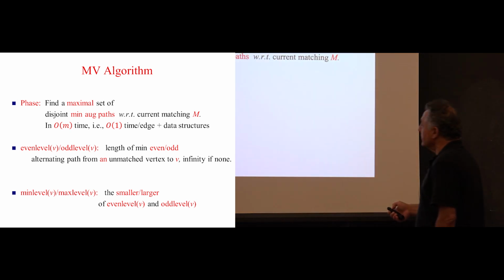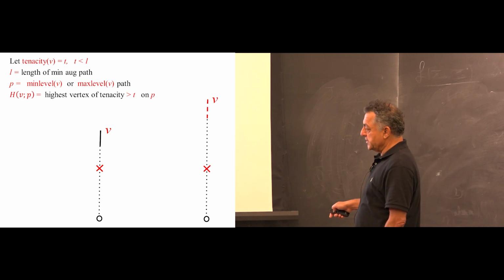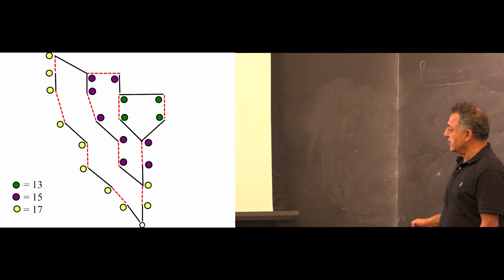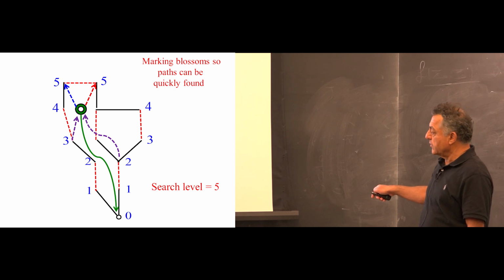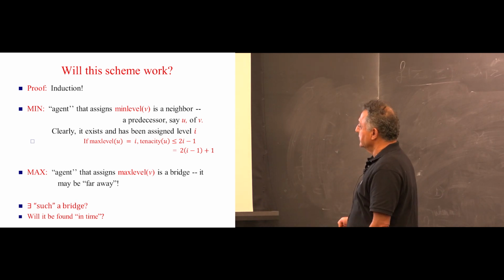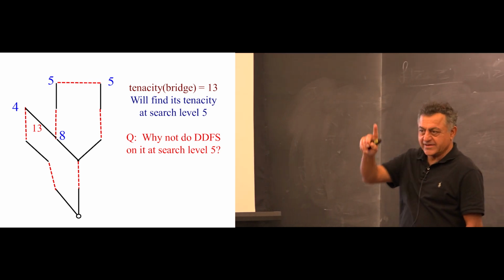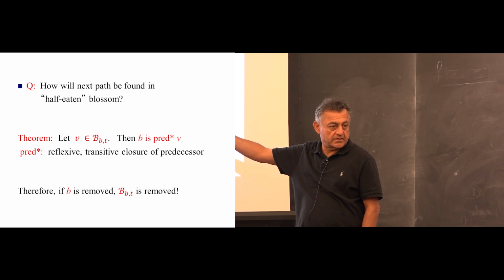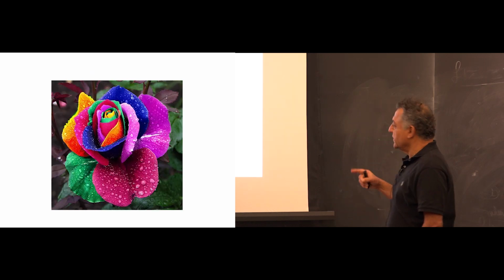Special Seminar, Talk 2 - Vijay Vazirani - 05/30/2024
Title: A Theory of Alternating Paths and Blossoms, from the Perspective of Minimum Length

It is well known that the proof of some prominent results in mathematics took a very long time --- decades and even centuries. The first proof of the Micali-Vazirani (MV) algorithm, for finding a maximum cardinality matching in general graphs, was recently completed --- over four decades after the publication of the algorithm (1980). MV is still the most efficient known algorithm for the problem. In contrast, spectacular progress in the field of combinatorial optimization has led to improved running times for most other fundamental problems in the last three decades, including bipartite matching and max-flow.

    The new ideas contained in the MV algorithm and its proof remain largely unknown, and hence unexplored, for use elsewhere.

    The purpose of this two-talk-sequence is to rectify that shortcoming.

    TALK 1:
I will start by providing basic algorithmic background, including the bipartite case and Edmonds' algorithm. The MV algorithm resorts to finding minimum length augmenting paths. However, such paths fail to satisfy an elementary property, called breadth first search honesty. I will show why, in the absence of this property, an exponential time algorithm appears to be called for, even for finding one such path. On the other hand, the MV algorithm accomplishes this, and additional tasks, in linear time. The saving grace is the various ``footholds'' offered by the underlying structure.

    I will end this talk by showing the powerful graph search procedure of Double Depth First Search (DDFS) in a simplified setting. This is a key idea underlying not only the algorithm but also its proof.

    For people who are interested in the first talk only, this may be a good ``take home message''.

    TALK 2:
I will attempt to provide an in-depth understanding of the footholds mentioned above. This is encapsulated in an elaborate, new theory of alternating paths and blossoms, from the perspective of minimum length paths. I will also use these insights to provide an in-depth understanding of the algorithm.